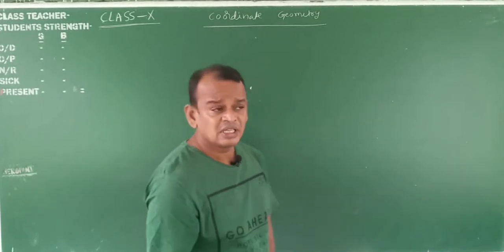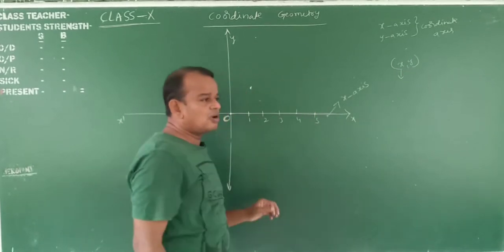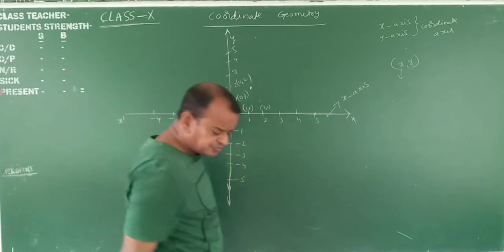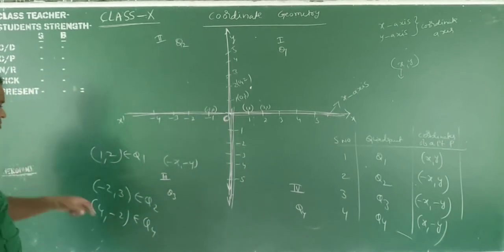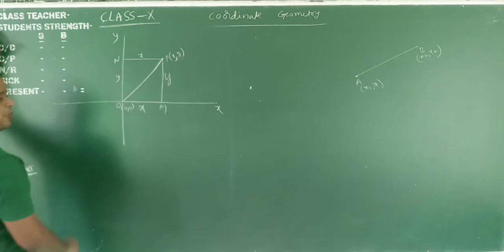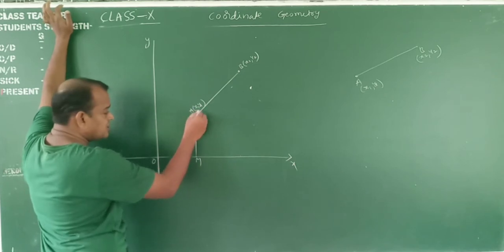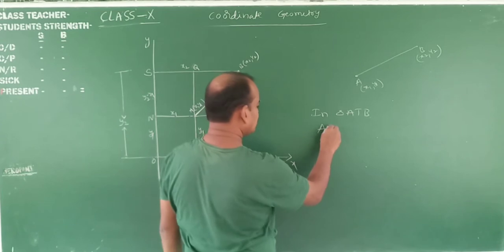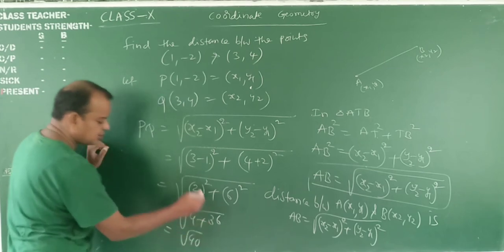Coordinate geometry lecture 1 by RUDRA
Introduction of coordinate geometry  of Class10/NCERT/CHAPTER  7